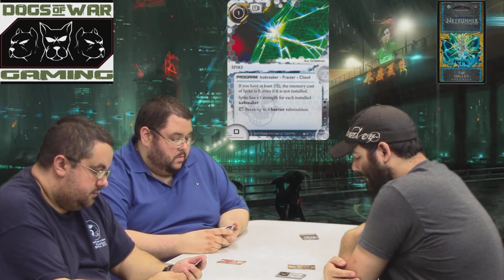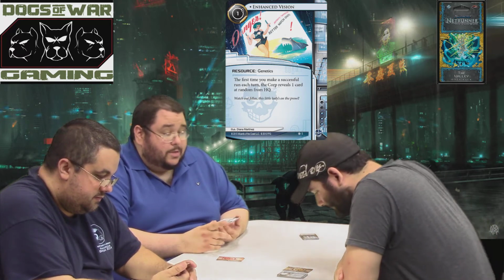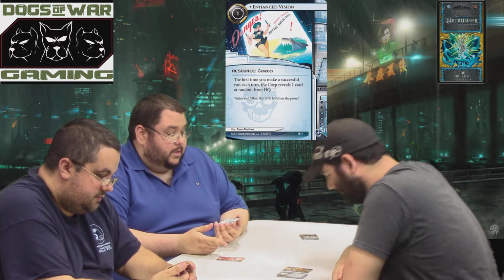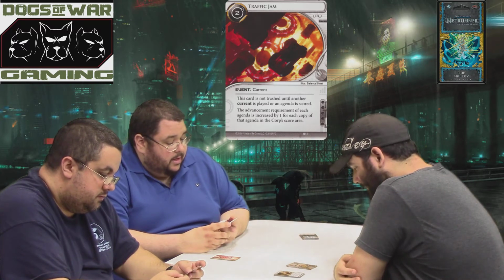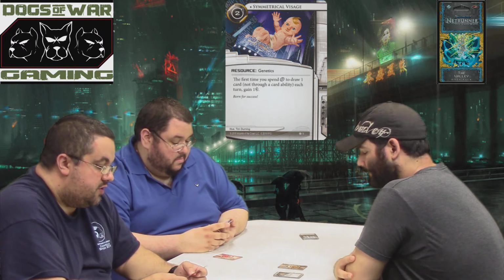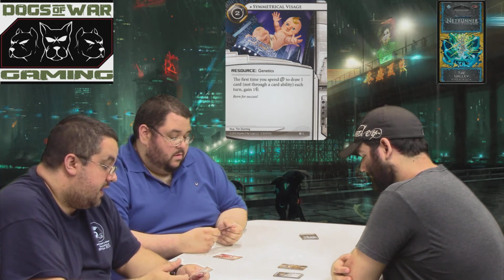The Valley Review Android Netrunner Runner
We review the 1st pack from the San San Cycle runner side.